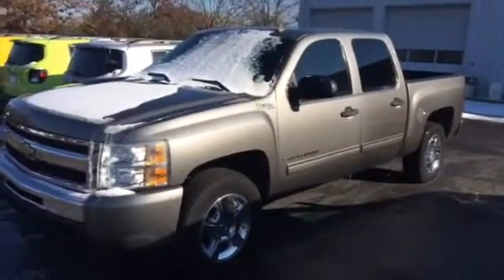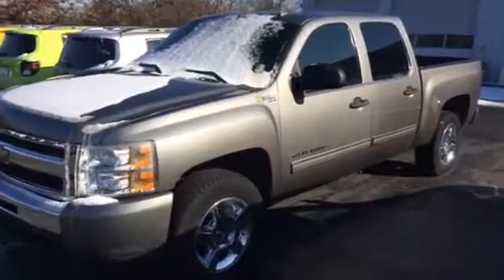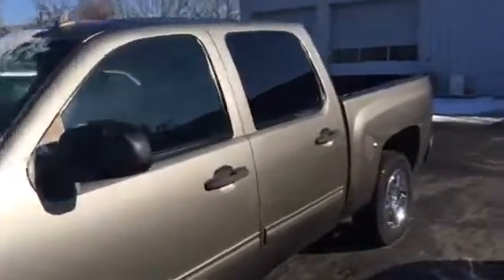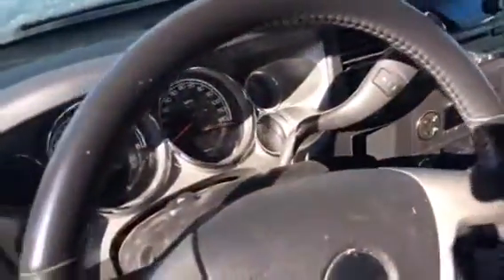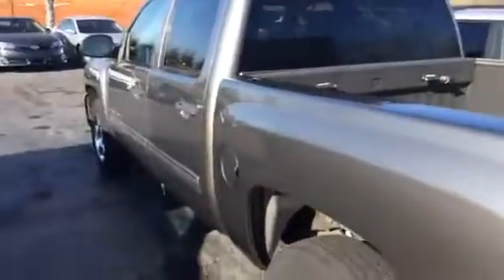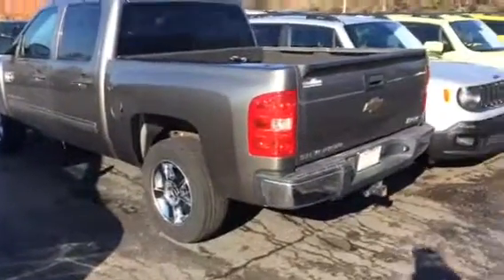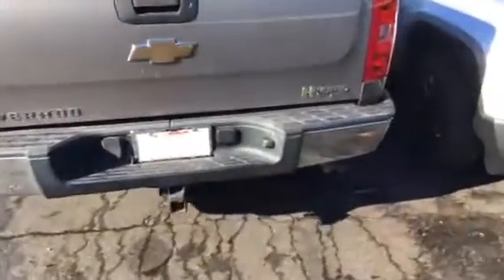2009 Chevrolet 1500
2009 Chevrolet 1500 hybrid